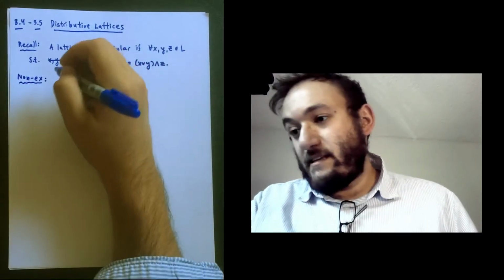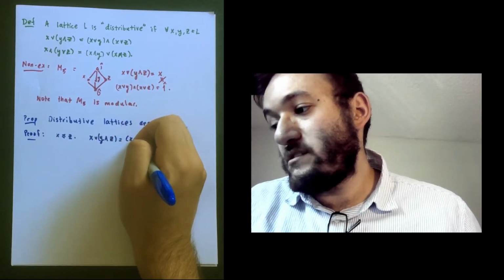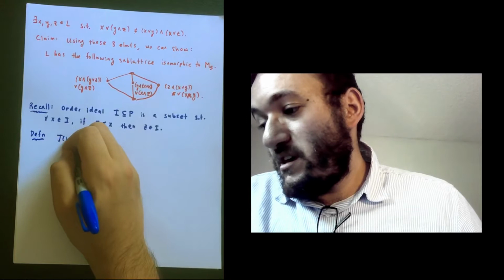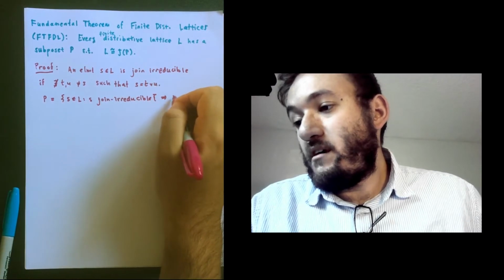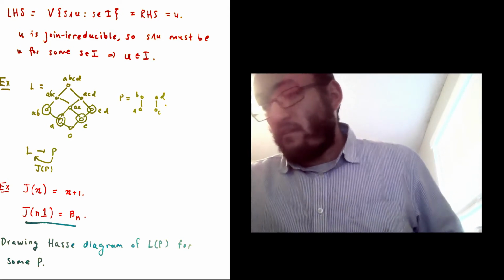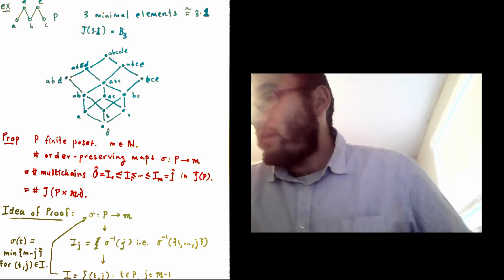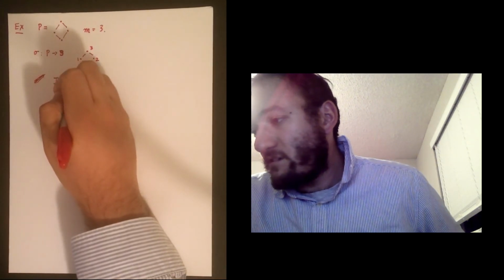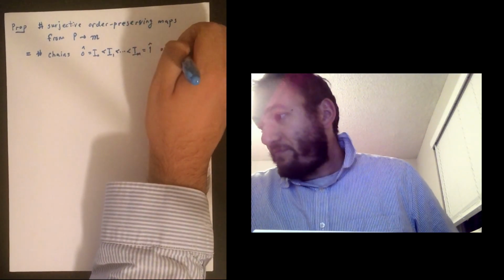Distributive Lattices and Order Ideals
We'll cover some material from Stanley 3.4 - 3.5, particularly the Fundamental Theorem of Finite Distributive Lattices. Apologies for various technical difficulties throughout!